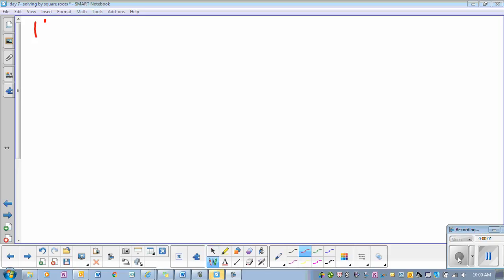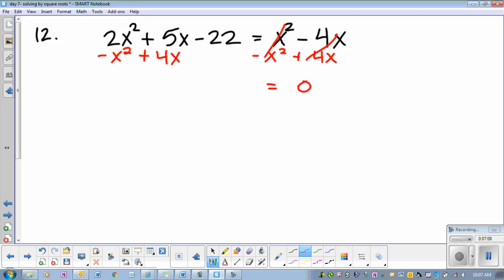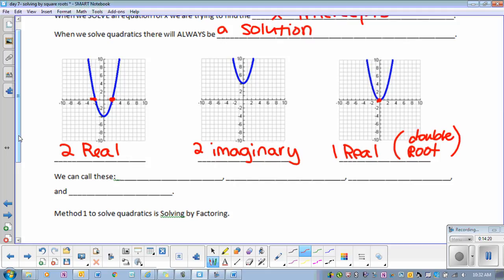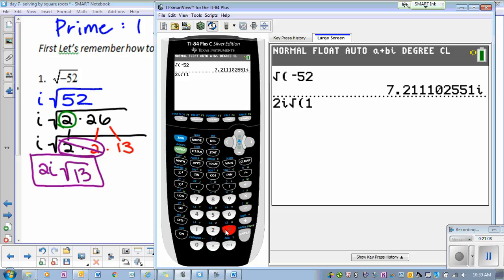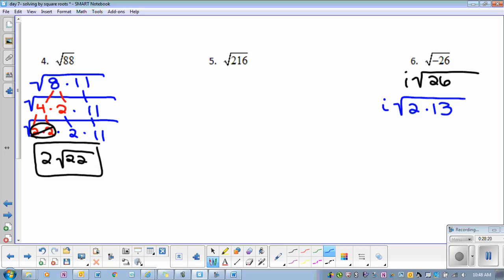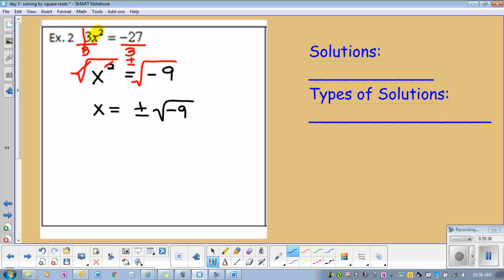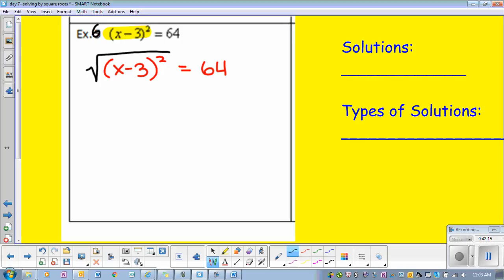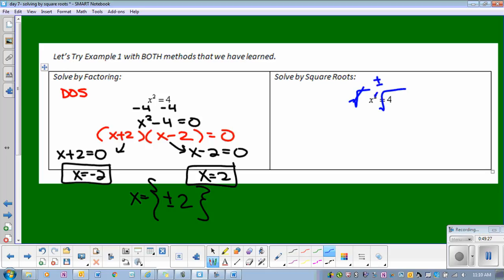October28 day7 sq roots